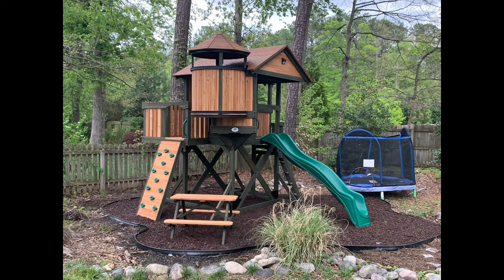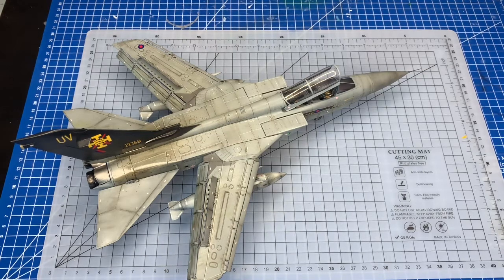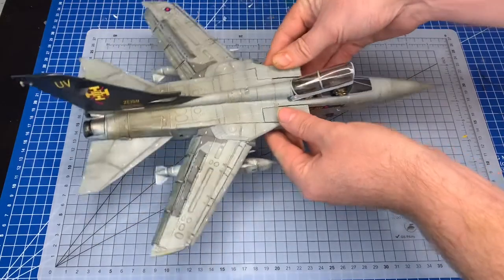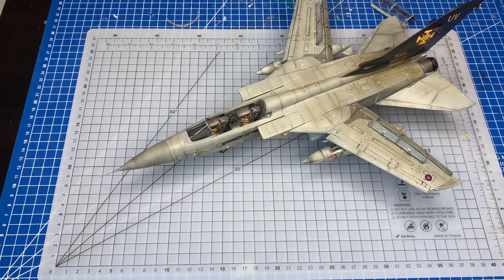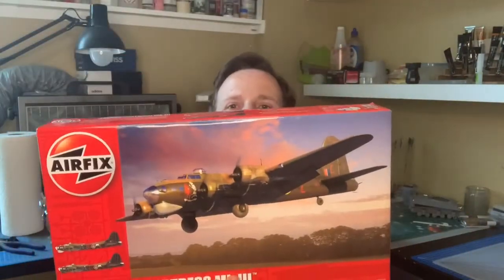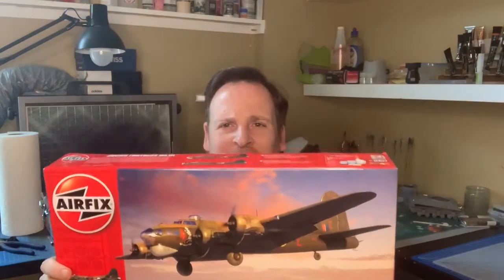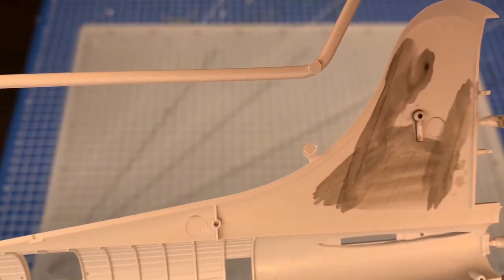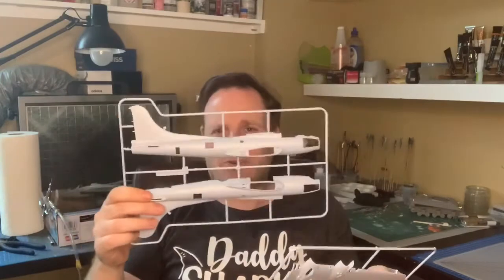Model Bench Update: April 27, 2020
An update of what I have been up to the past few days in the world of scale modelling. A look at some of my recent builds and what I have purchased.